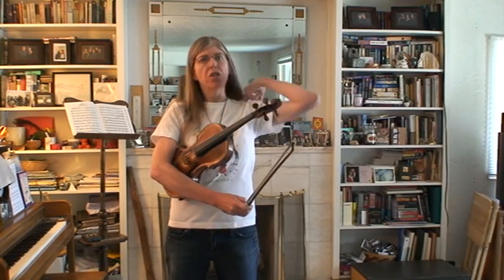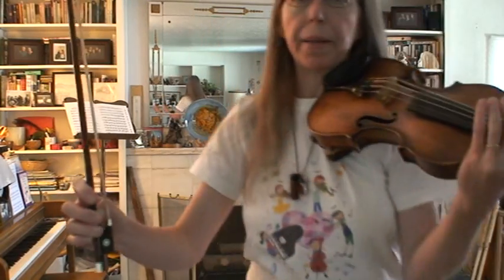Seitz Violin Concerto No. 5 first and 3rd movements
Intended specifically for my violin students - also includes shifting and vibrato exercises and panda bow exercises.

teacher: suzanne barraclough